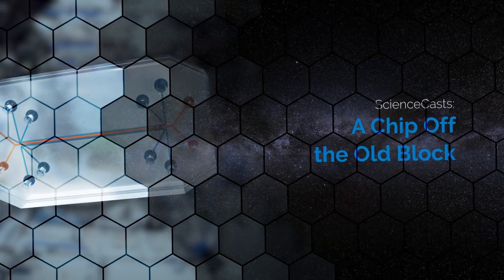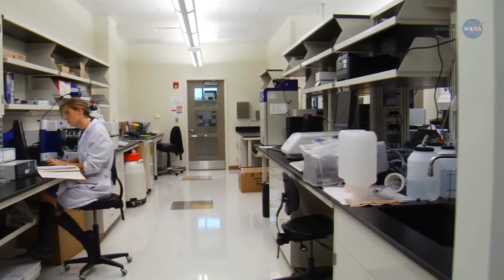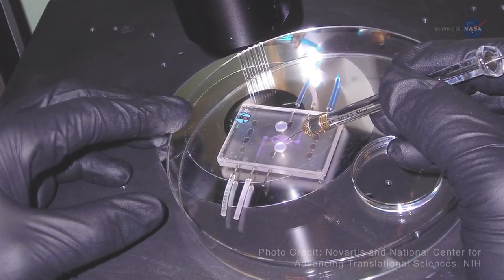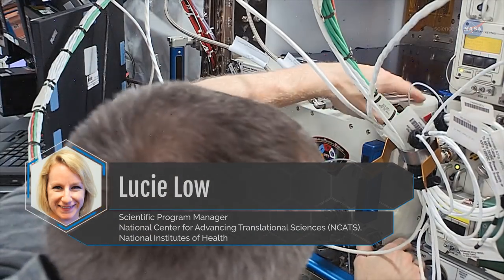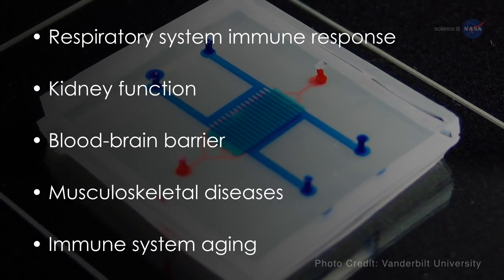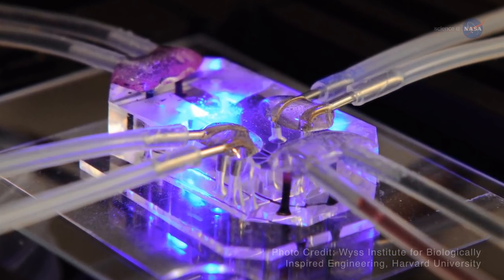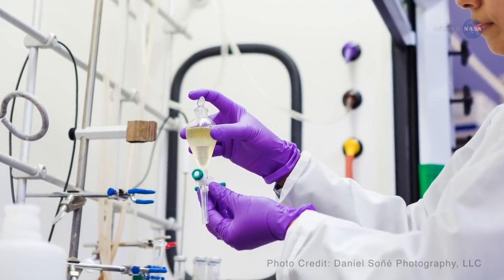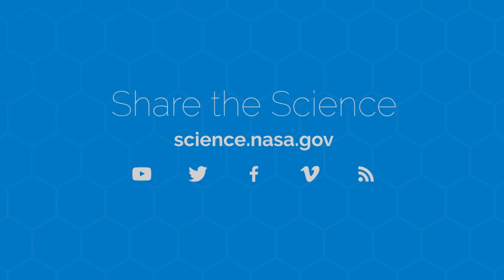NASA ScienceCasts: A Chip Off the Old Block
Living 3D versions of human organs called Tissue Chips are being sent to the International Space Station to be studied in microgravity.